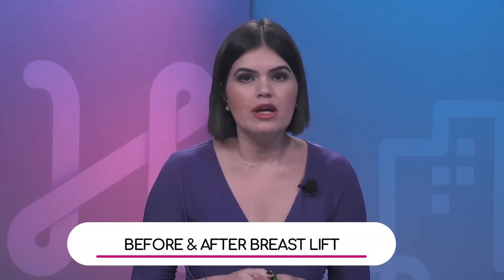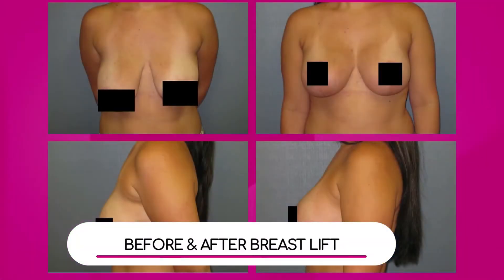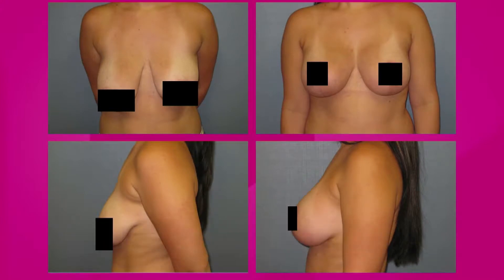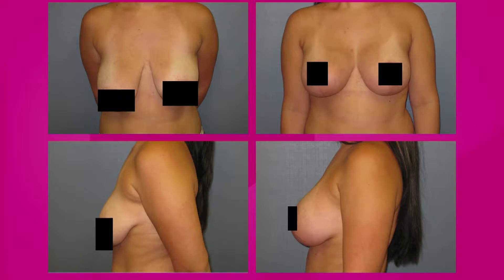Breast Lift: Before and After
Are breast implants used in breast lift? Dr. Rafael Gottenger, Plastic Surgeon with Baptist Health South Florida, talks about this procedure and shows some before and after pictures to see how the afterwards can look.